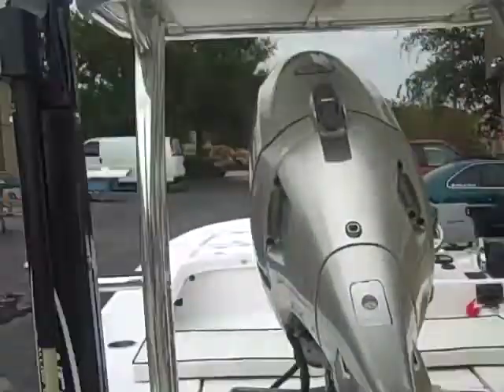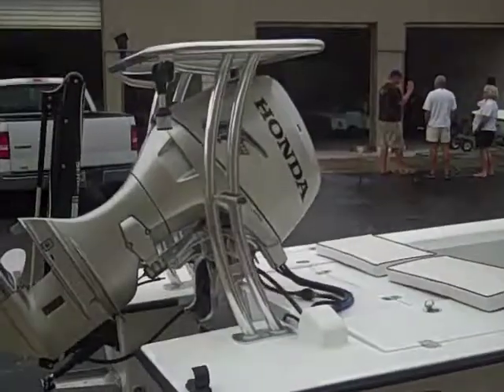2010 Lostmen w-NEW Light-Weight Lay-Up & Liner.mp4